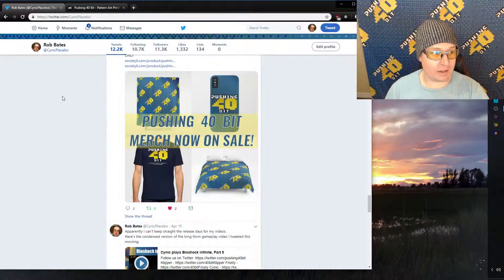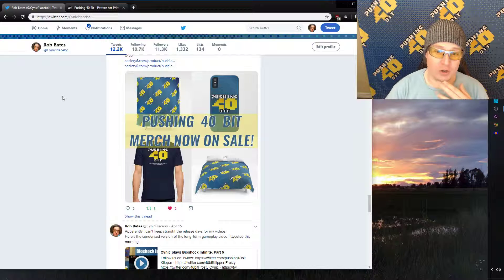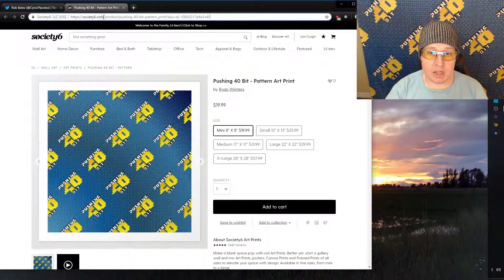Pushing 40 Bit Merch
Merch! Show off your love of the podcast by grabbing some of these cool products. We've got apparel, home décor, phone and laptop cases, and more! Available as either a pattern or a single logo.